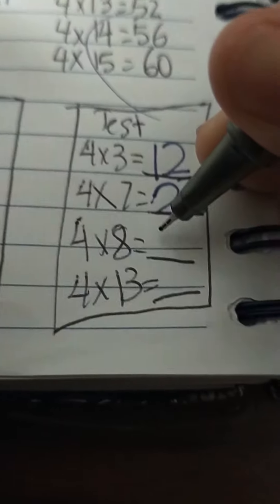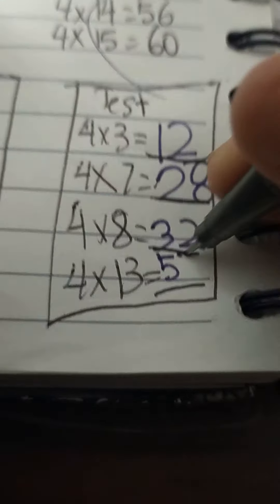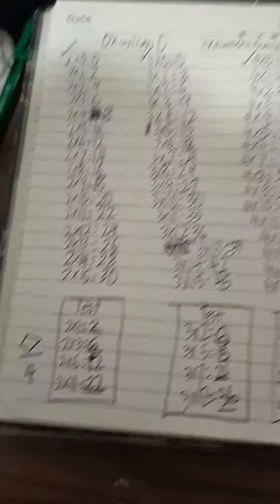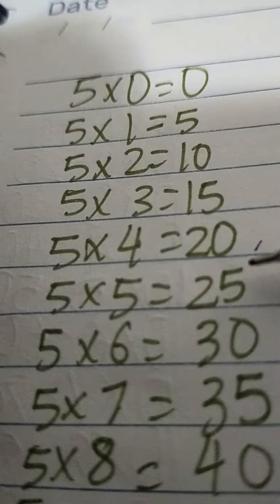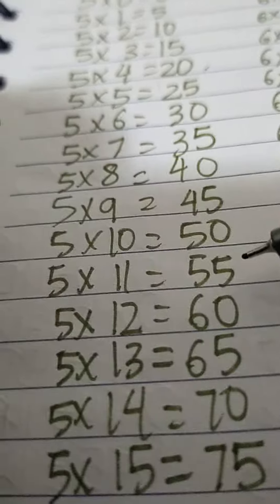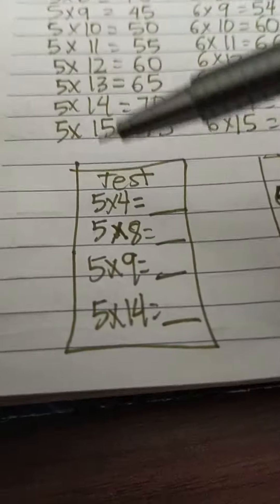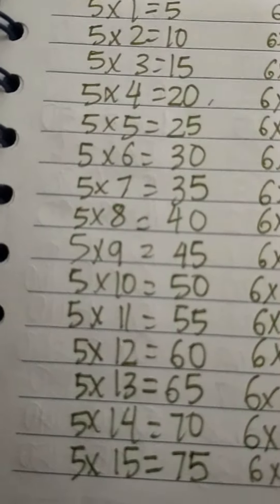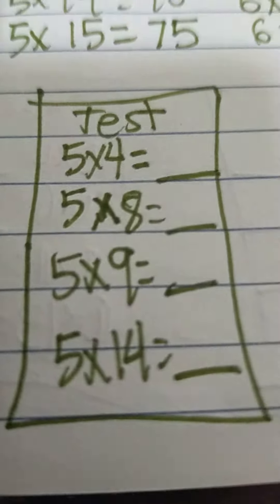The 5 Timestable